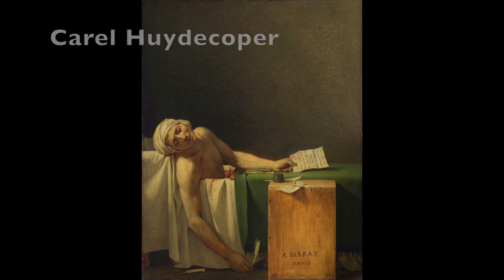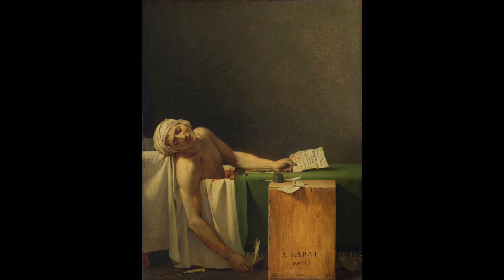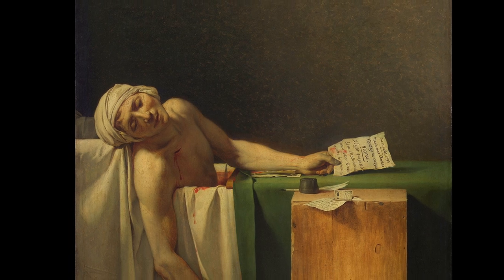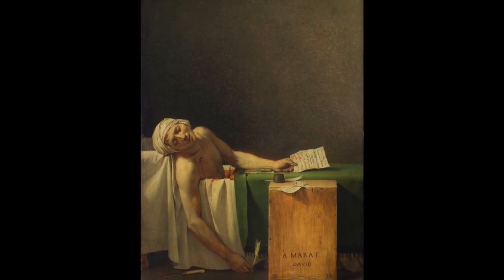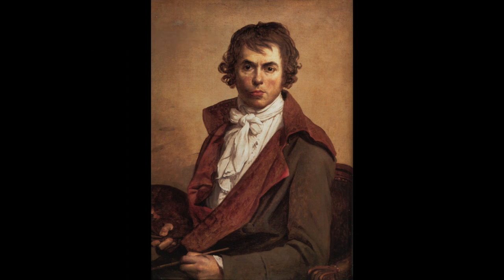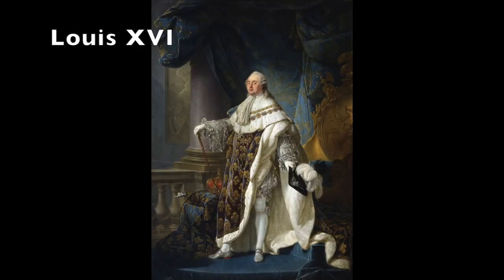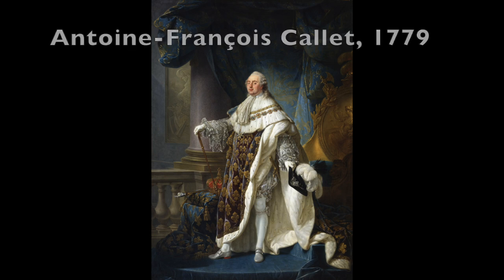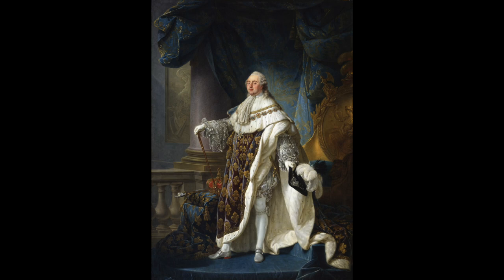Death of Marat, Davids most Iconic Painting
In 1793 Davids friend and political ally Marat was murdered. David painted this haunting tribute to him and in doing so immortalised them both.
In this video I tell you the whole story.